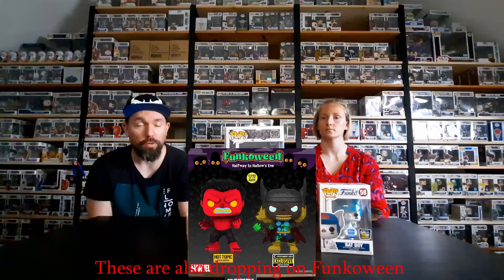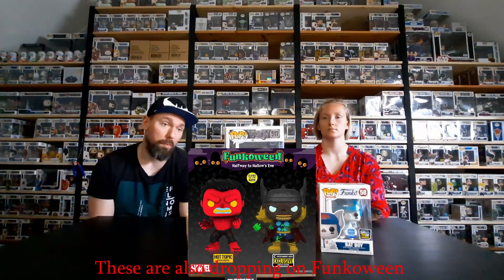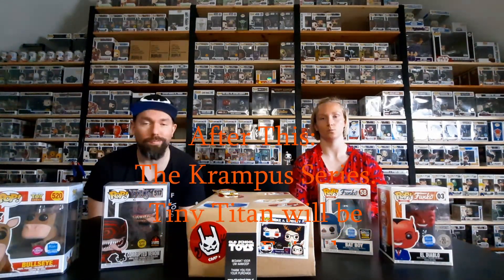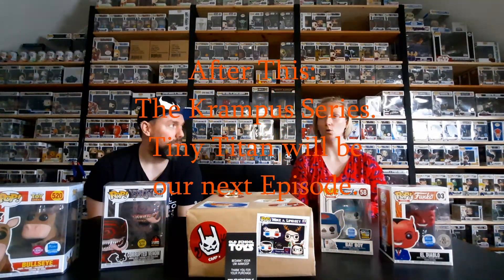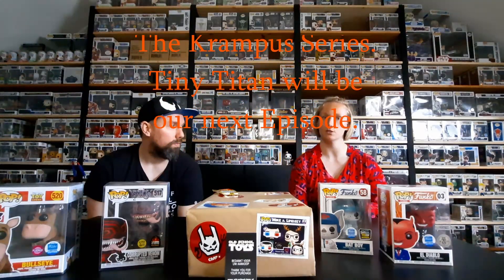Episode 13 - Oldschool Mailcall & Krampus Collection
We are Michelle and Jesper. Today we are an order from Old School Toys and finish up the Krampus, Holiday collection!

Michelle and Jesper

Afternoon Tea (extended) by Mona Wonderlick